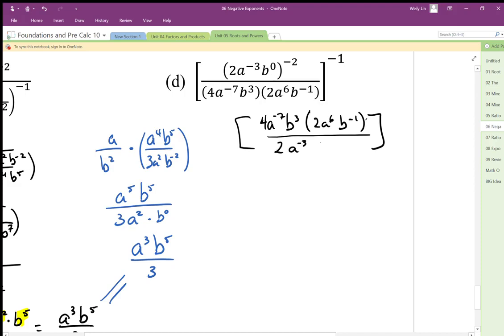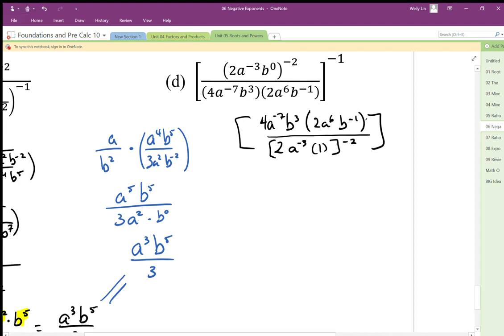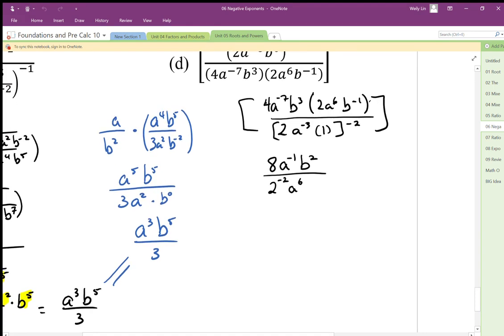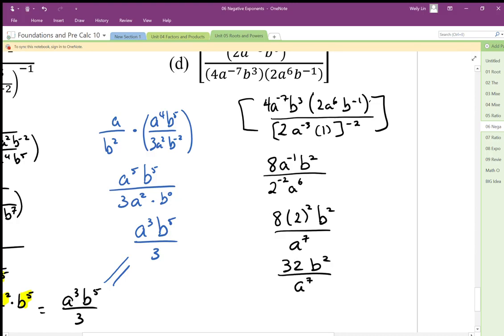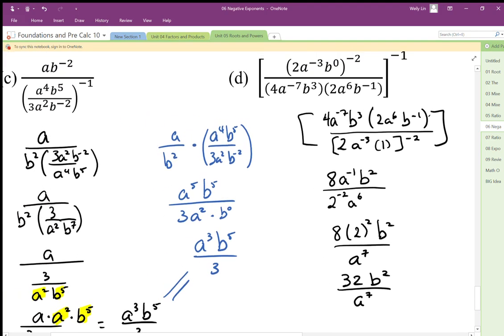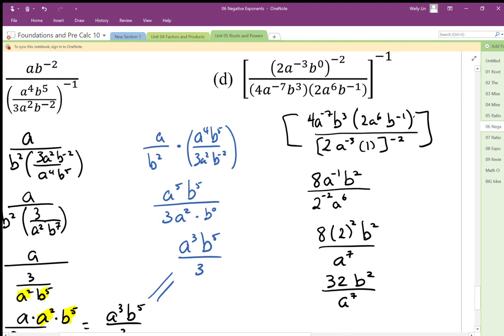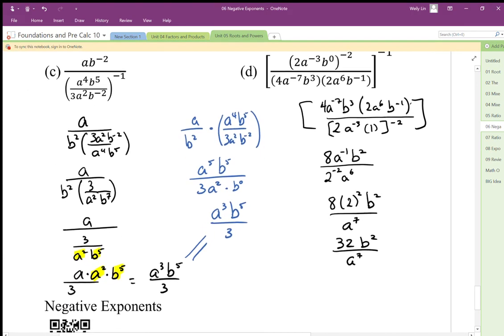06 Negative Exponents Part5